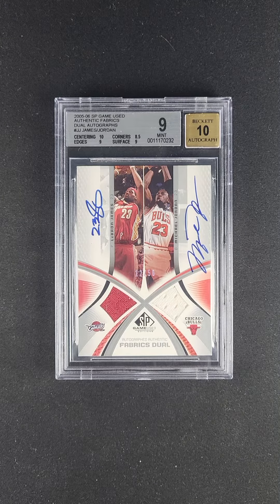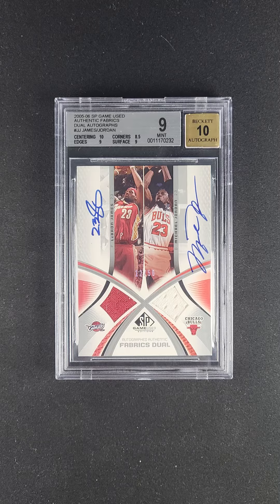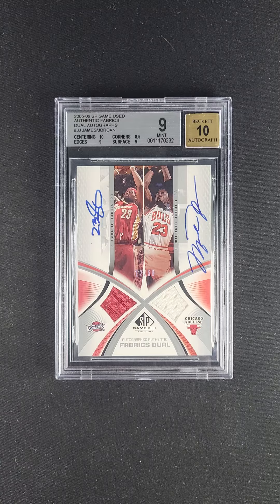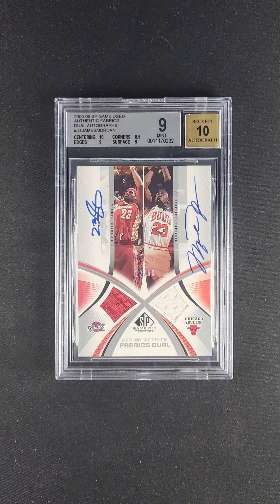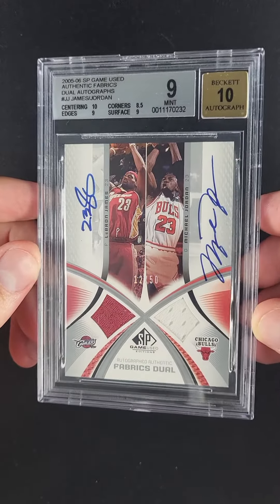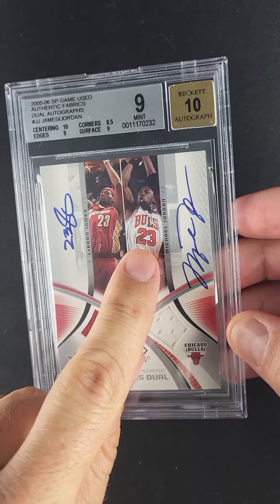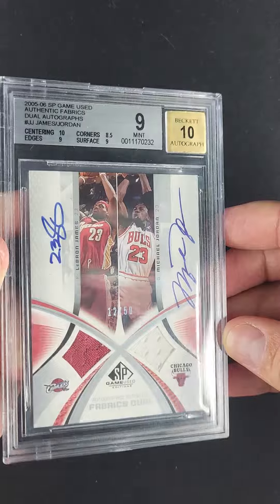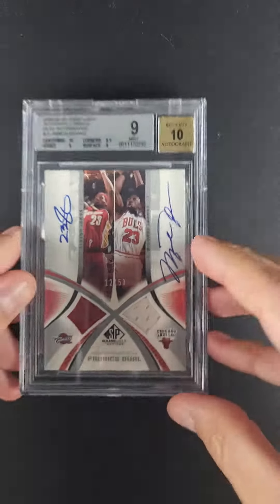2005 SP Game Used Dual Michael Jordan & LeBron James PATCH AUTO /50 BGS 9 MINT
In his first game in Chicago Stadium, Michael Jordan came down with the basketball off the tip—a fitting harbinger of the remarkable career ahead of him. In the first quarter, Jordan made a spin move and jump shot that sent the crowd to their feet. It did not take a basketball historian to see that he looked special.

And 20 years later, Jordan played his final game against the Sixers to a rounding ovation. As Jordan exited the stage, a new heir to the throne ascended in 2003. LeBron James arrived in the league with even more fanfare than Jordan. Although Jordan had won the NCAA title in thrilling fashion against Georgetown, LeBron came straight out of high school into the NBA. LeBron’s impact on Cleveland—like Jordan’s on Chicago—was immediate.

In 2005, UD created this card to celebrate Jordan’s legacy and to welcome LeBron to the league. With blazing Beckett 10 Autos, game-worn patches, and a limited print run to /50, it will likely interest NBA collectors in search of a card that honors arguably the two best players in the game’s history.